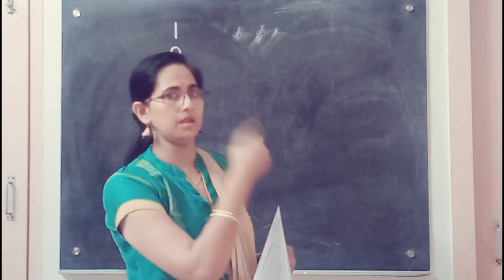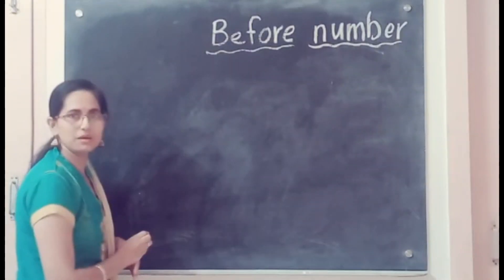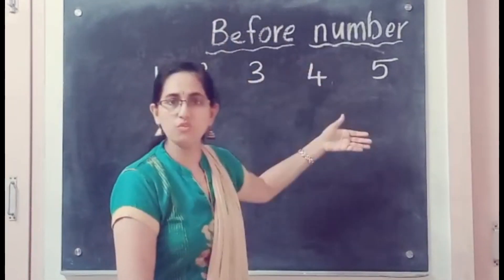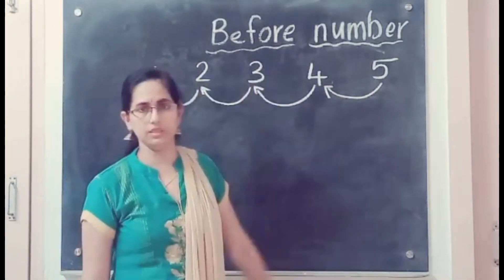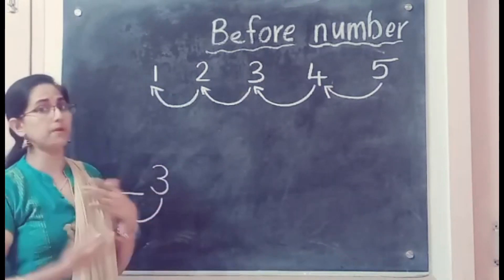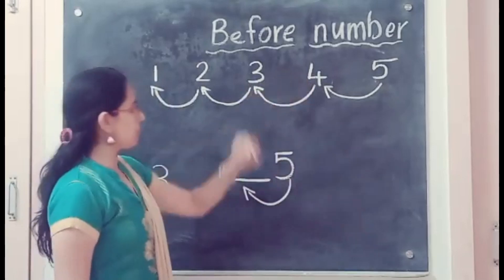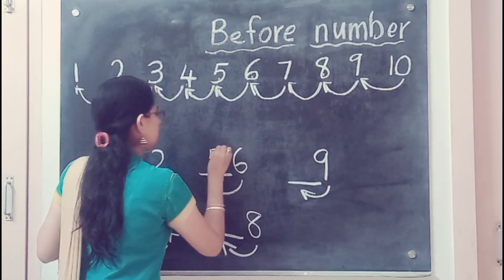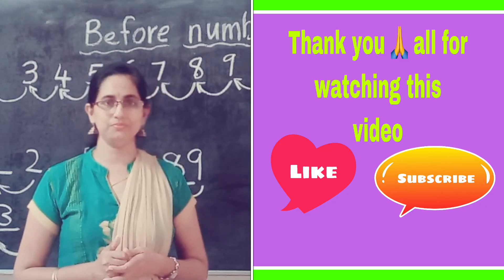Lkg, ukg maths online class | Numbers | How To Introduce Before and after numbers | between number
It’s for parents those who are finding difficult in teaching maths, especially before and after number to kids, the same time tips to teach backward counting. This particular video is in Tamil language to teach simple and easy way to introduce after number, before and after number is the most difficult one during kindergarten, so I have introduced this online teaching method to introduce how to teach before and after number to kids, it is very simple and easy to understand, good for memory and it helps your child’s confidence level, so please try this method and be happy from stress. We focus on online teaching for Ukg, lkg and prekg classes, the important topics we covered in this channels are how to teach maths for Ukg kids, the important topics are after number, before number, ascending order, descending order, greater number, number names, number value, introduction of Numbers, Ukg worksheets, latest video to teach before and after Number in English

activities for Ukg, how to introduce shapes, how to introduce colours, how to introduce alphabet, how to teach small letters, how to teach cursive writing, how to teach story and the names of the stories are lion and the mouse, ant and the dove story, thirsty crow story, two silly goat story, how to teach rhymes, twinkle twinkle little star, baa baa black sheep, clap your hands, two little hands go clap clap, one two buckle my shoes. We focus on online teaching for Ukg, lkg and prekg classes, the important topics we covered in this channels are how to teach maths for Ukg kids, the important topics are after number, before number, ascending order, descending order, greater number, number names, number value, introduction of Numbers, Ukg worksheets, activities for Ukg, how to introduce shapes, how to introduce colours, how to introduce alphabet, how to teach small letters, how to teach cursive writing, how to teach story and the names of the stories are lion and the mouse, ant and the dove story, thirsty crow story, two silly goat story, how to teach rhymes, twinkle twinkle little star, baa baa black sheep, clap your hands, two little hands go clap clap, one two buckle my shoes.